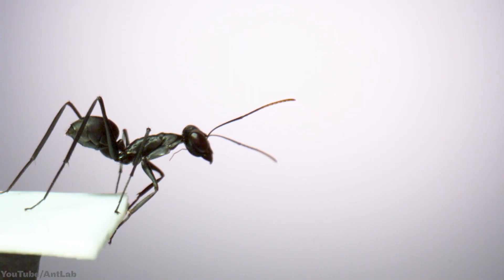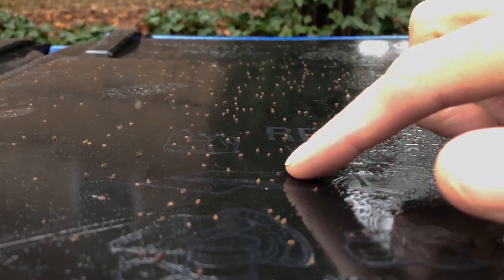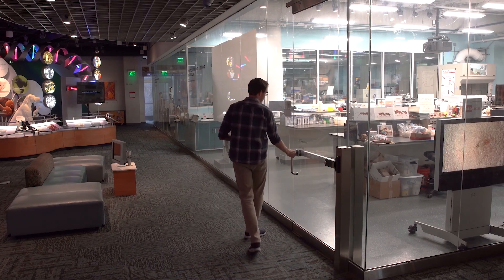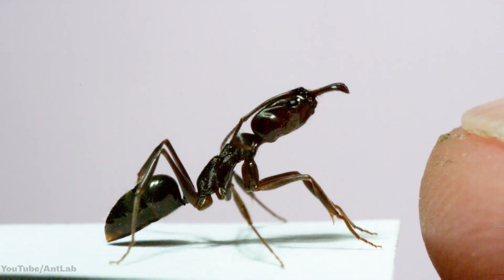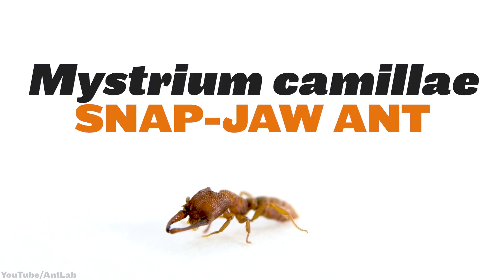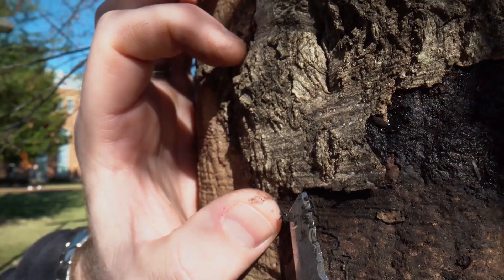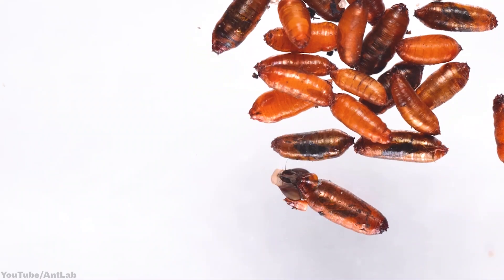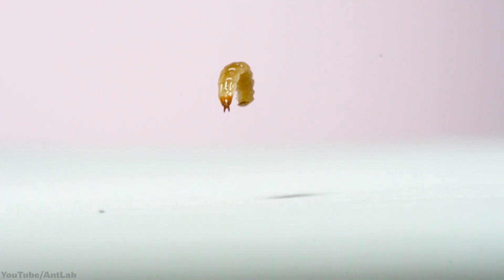Entomologist Adrian Smith (Get to Know a Scientist!)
Entomology is the branch of zoology concerned with the study of insects, and that's what Adrian Smith studies. He works with some fascinating organisms, documenting their morphology and behavior, and is the head of the Evolutionary Biology & Behavior Research Lab at the North Carolina Museum of Natural Sciences & North Carolina State University. If you like bugs, give this a watch!